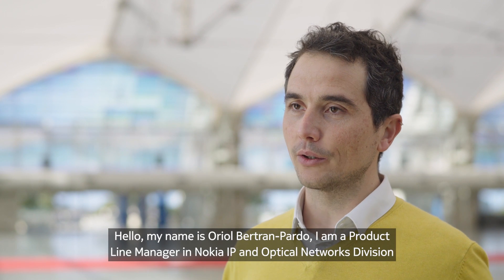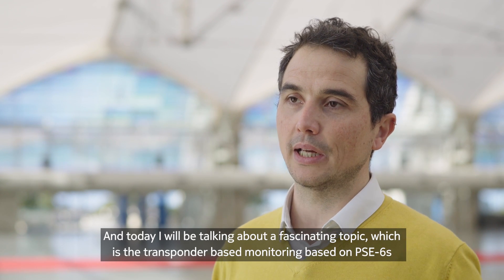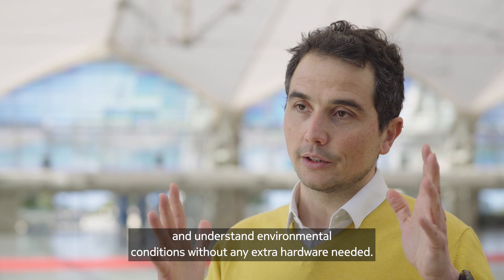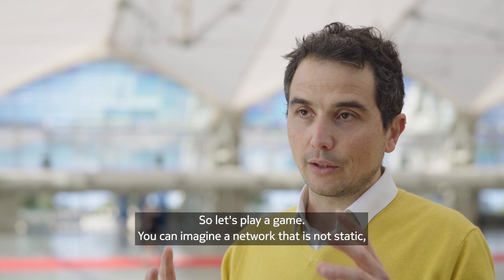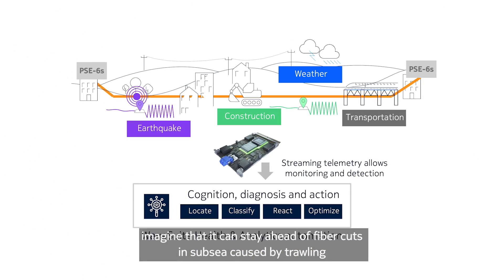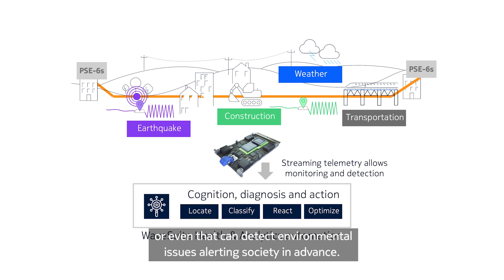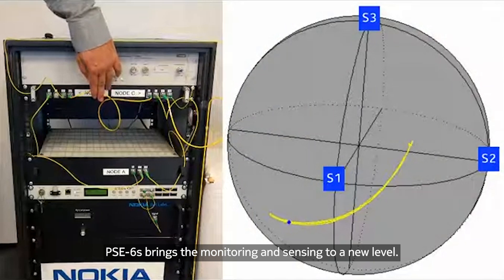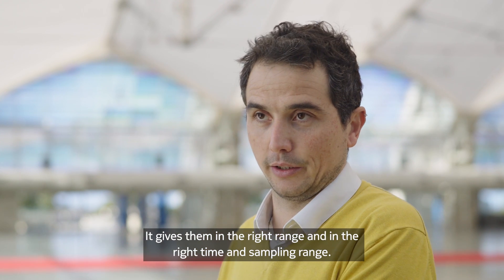Enabling remote fiber sensing with Nokia PSE-6s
Super efficient optical networks with super effective network management.